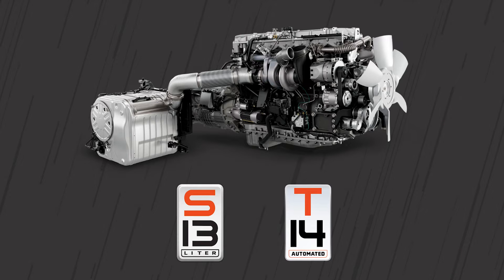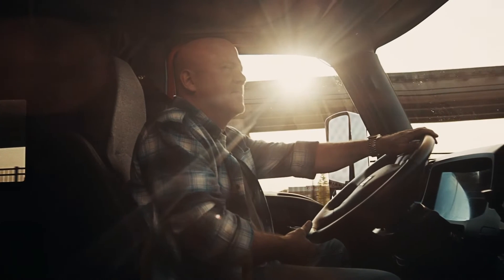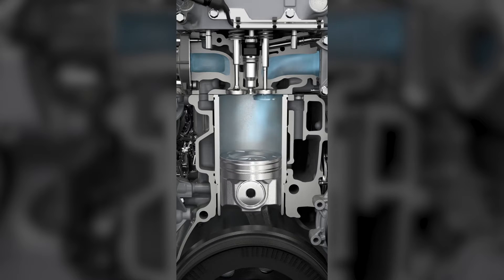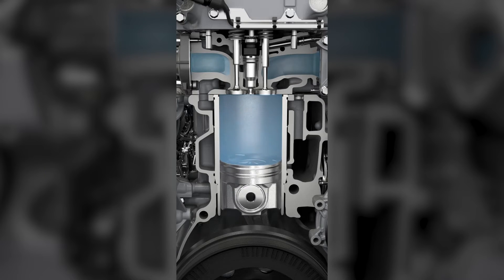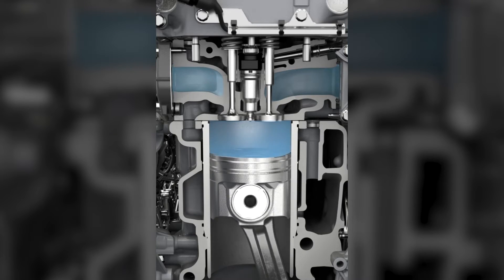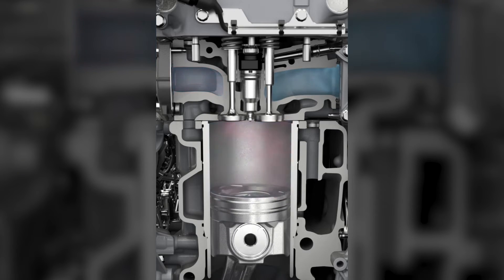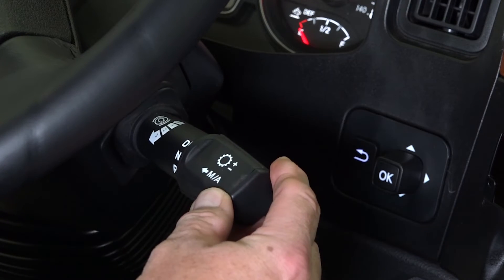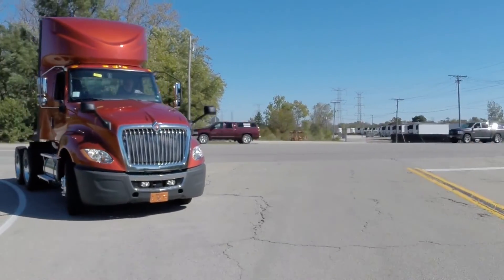International S13 Compression Release Brake How It Works